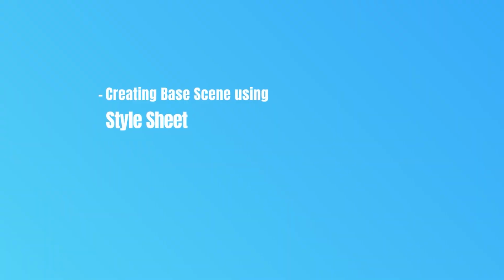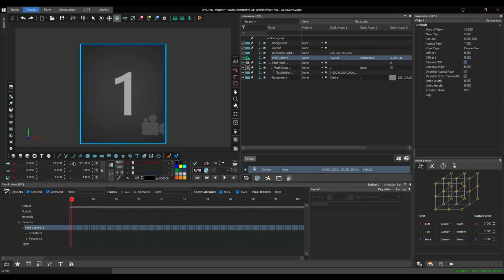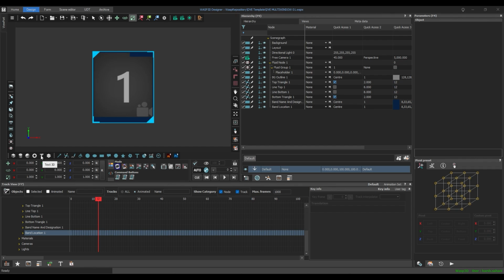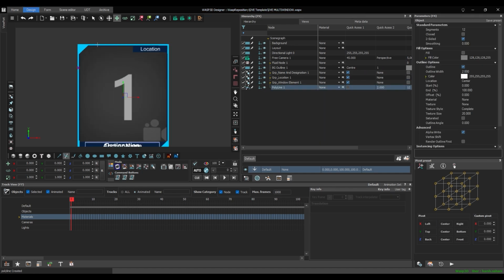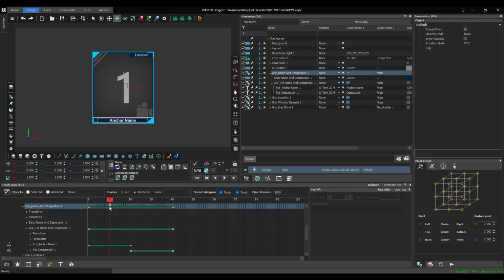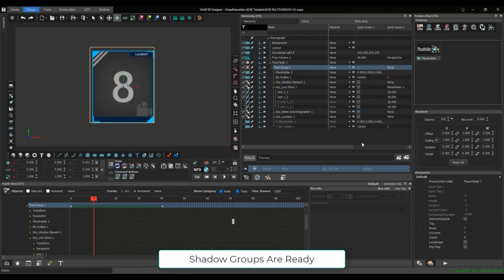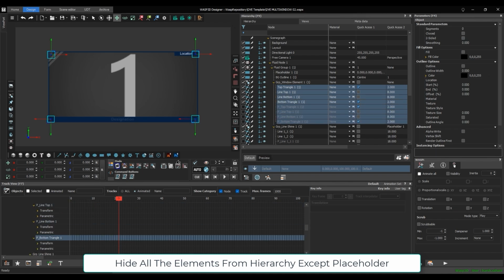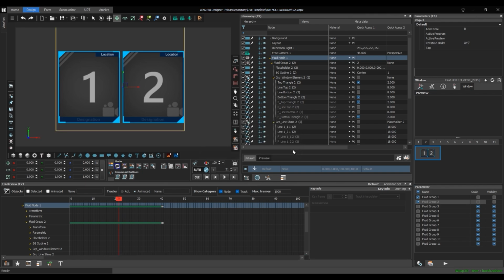Step-by-Step Guide for Creating live Debate show Windows; Master Fluid DVE Design.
Learn how to create professional-grade DVE windows in this easy-to-follow tutorial. In this step-by-step guide, we'll walk you through the entire process, from basic setup to advanced design techniques. Perfect for beginners and experienced creators looking to elevate their video production skills!
Next fluid tutorial dropping soon!